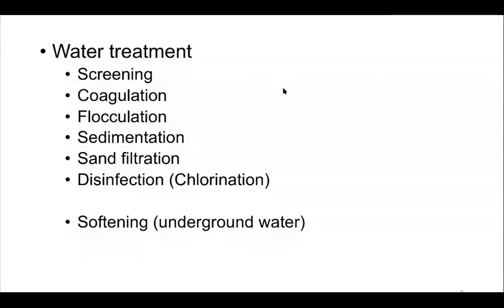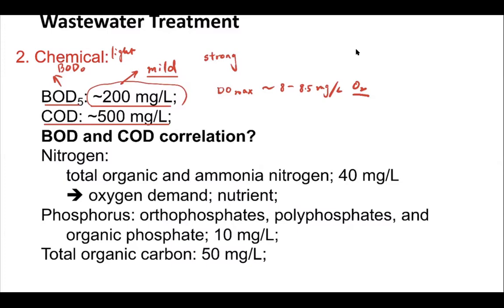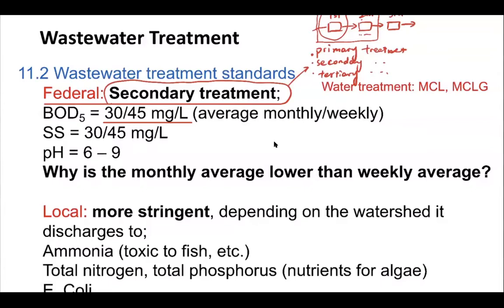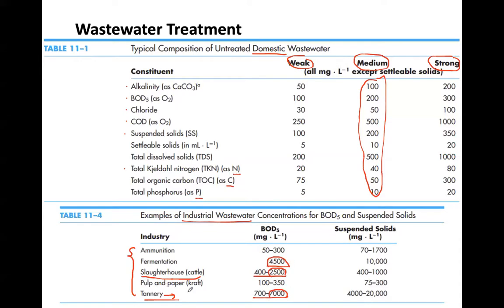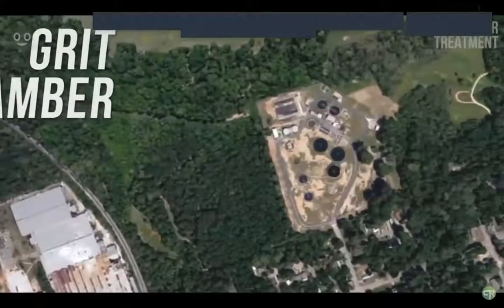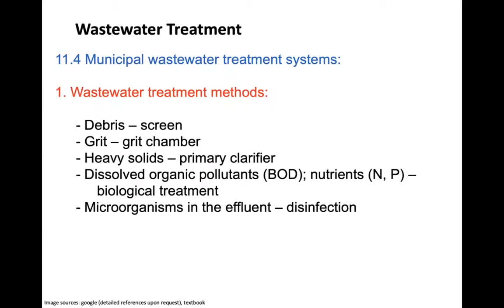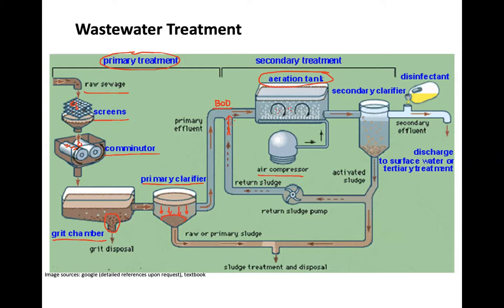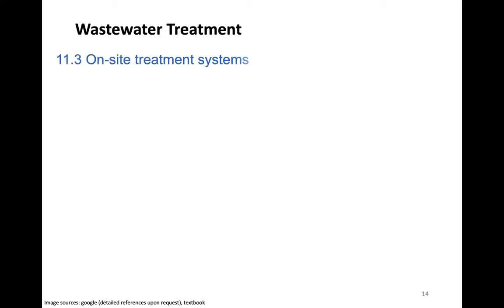Class 17 Wastewater treatment (1) Introduction (Fundamentals of Environmental Engineering)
Fundamentals of Environmental Engineering and Science:
Class 17 Wastewater treatment Part 1